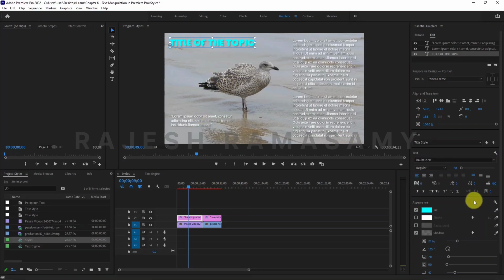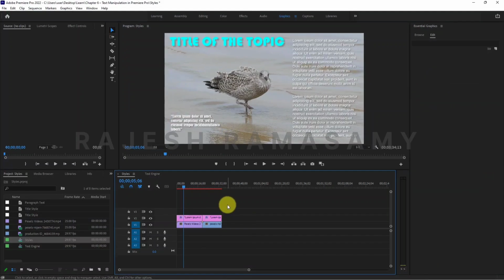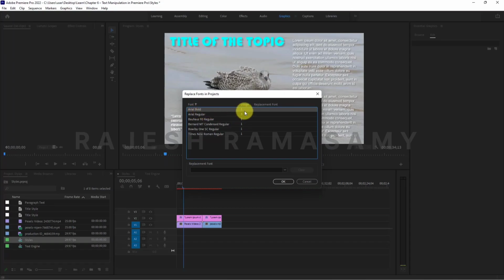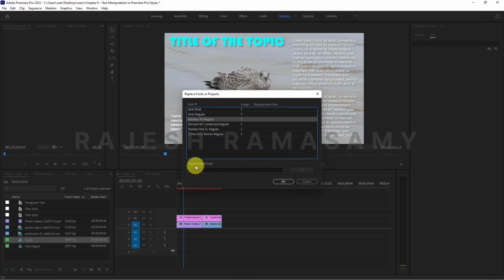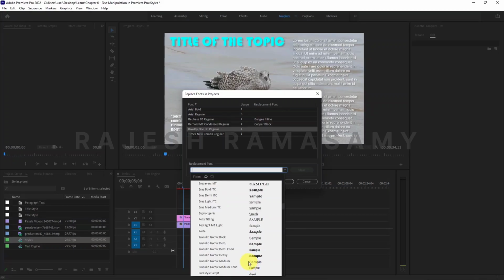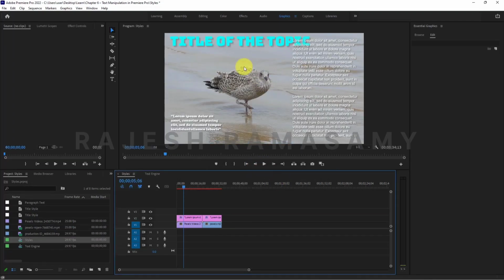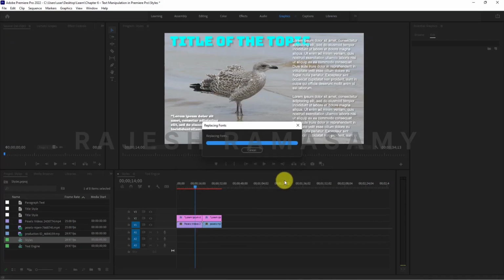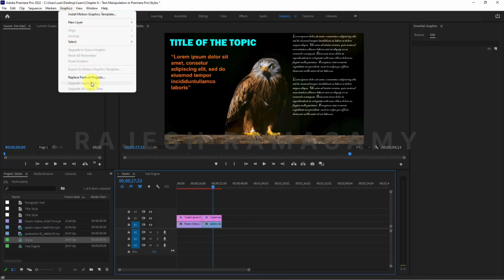Part 48: Font Replacement | Adobe Premiere Pro CC | Video Editing Tutorial